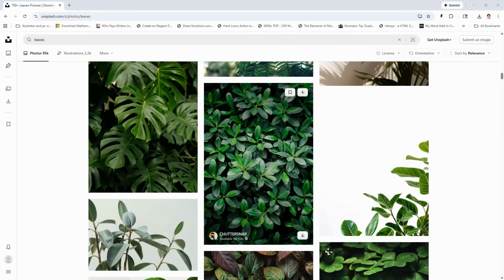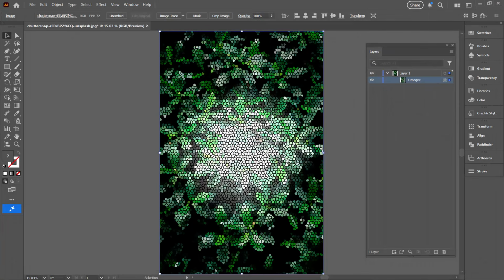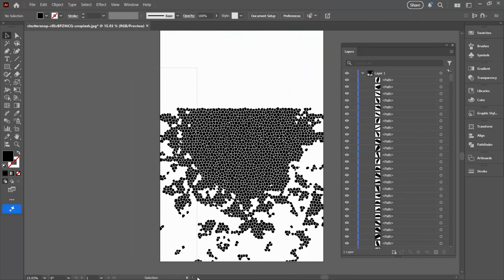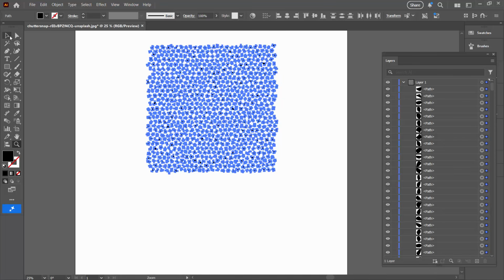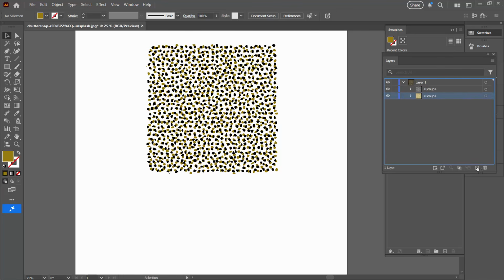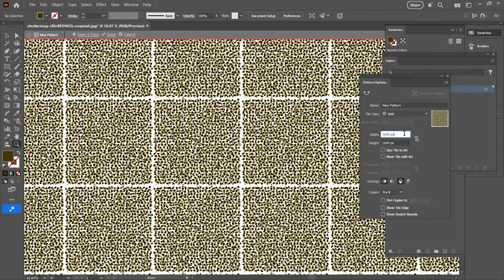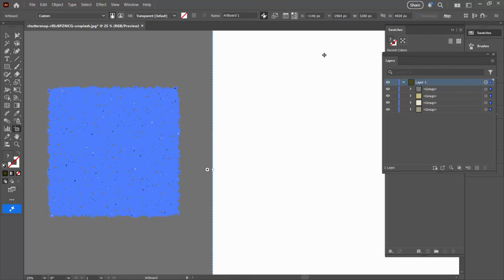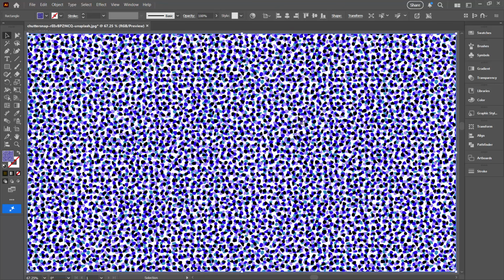Illustrator Tutorial: Fast Speckle Pattern Technique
In this Adobe Illustrator tutorial, you'll learn how to create a seamless tiled pattern made from hundreds of small dots without having to draw the shapes individually.
Instead of manually creating each dot, this technique uses an automated workflow to generate the small shapes quickly and efficiently. Once created, the design can be converted into a seamless repeating pattern tile that works perfectly for backgrounds, textiles, surface design, and digital artwork.
In this video you will learn:
• How to automatically generate the small shapes
• How to control density and randomness
• How to build a seamless repeating pattern tile
This technique is fast, flexible, and ideal for creating organic textures, confetti style patterns, terrazzo effects, and surface design patterns.

Illustrator: Easy Fix for Scaling Problems! Why Your Shapes Resize Wrong and How to Fix It!